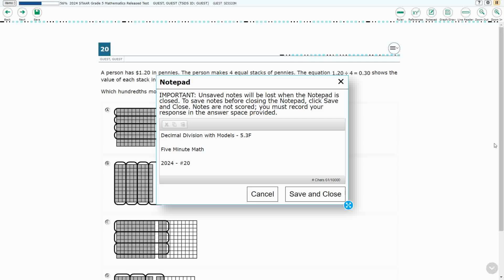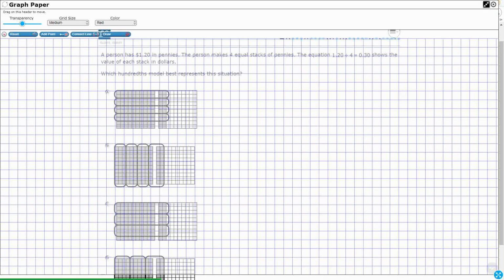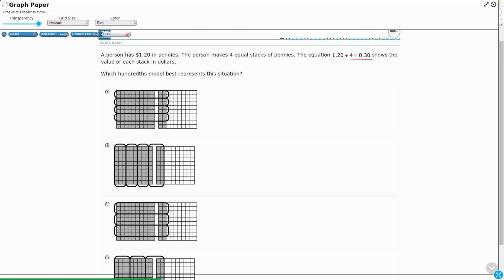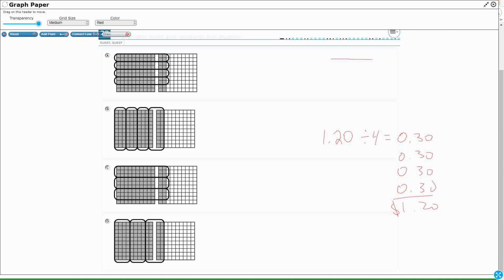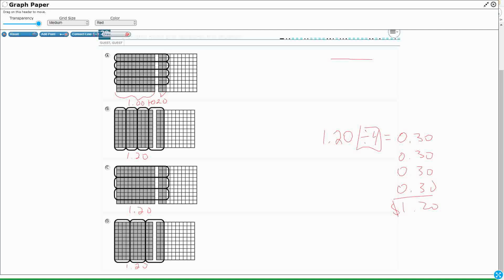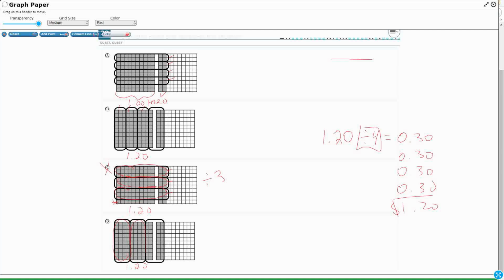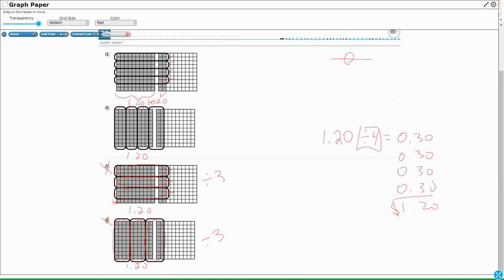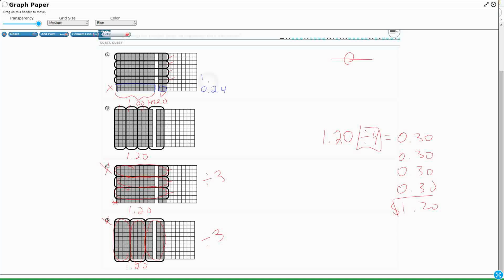5th Grade STAAR Practice Decimal Division with Models (5.3F - #8)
Practice representing quotients of decimals to the hundredths, up to four-digit dividends and two-digit whole number divisors, using objects and pictorial models, including area models with a test item from the 2024 STAAR test (#20 - 5.3F).